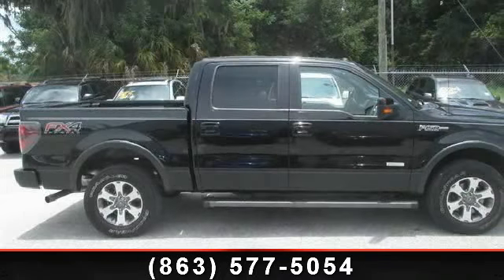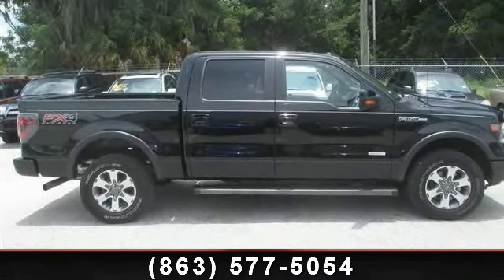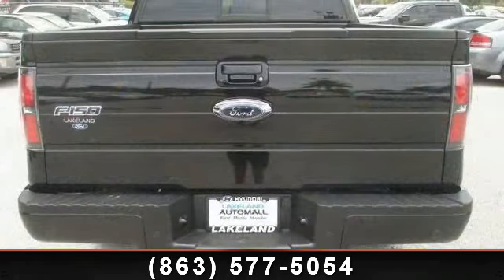2013 Ford F-150 - Lakeland Automall - Lakeland, FL 33815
Includes one year manufacturer recommended maintenance free.Lakeland Ford pays top dollar for trades and makes it an easy process. Lakeland Ford has one of the largest lending networks in the state. All financial situations are accepted. You can visit us online and see one of the best selections of new and used vehicles in the state Nobody beats our price...not now...not ever...guaranteed!